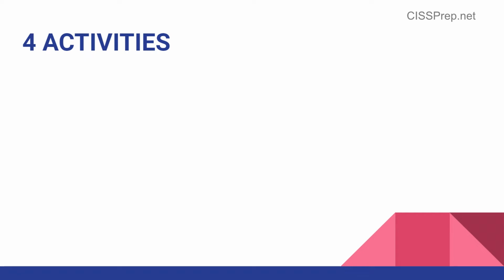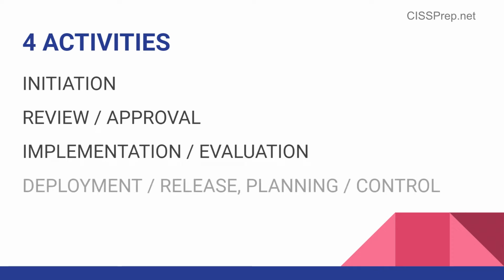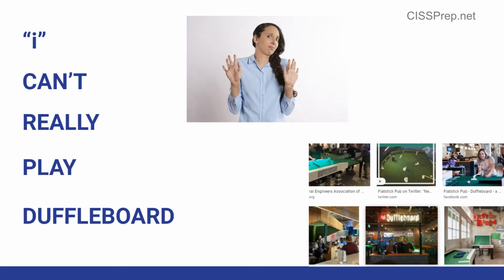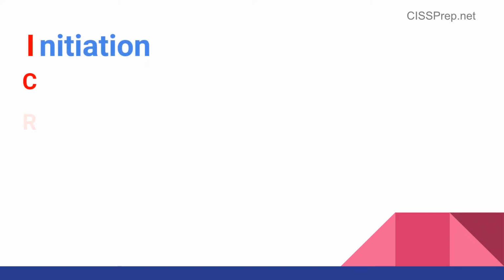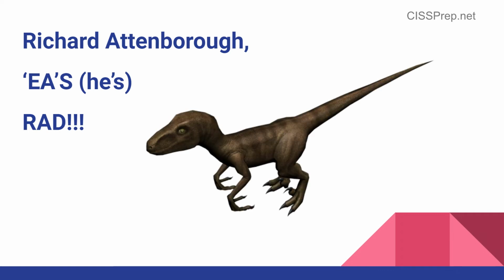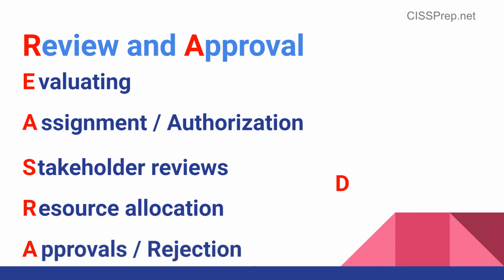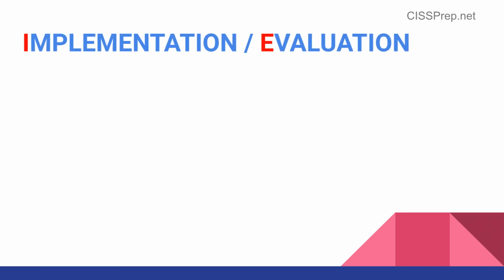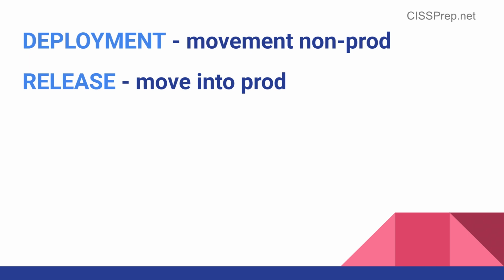CISSP Change Management Domain 7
This quick lesson covers the basics of change management that you'll need from Domain 7 to pass the CISSP exam.  We provide a mnemonic to help you memorize the sub-activities within each primary activity.  To access the best practice questions and to support our efforts, please